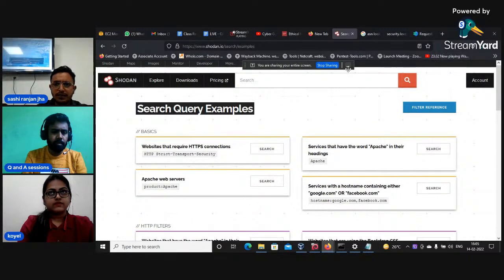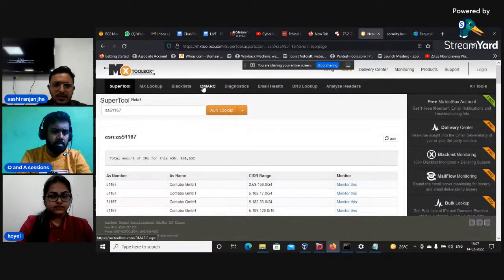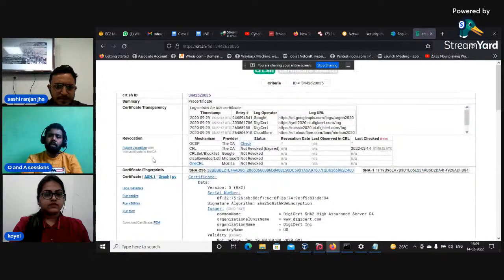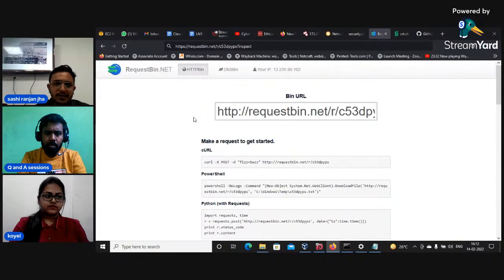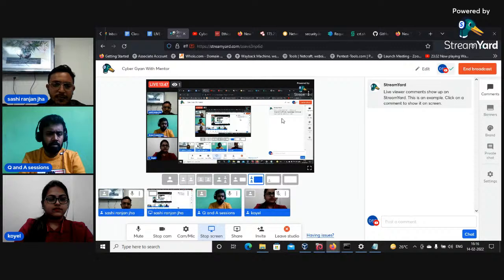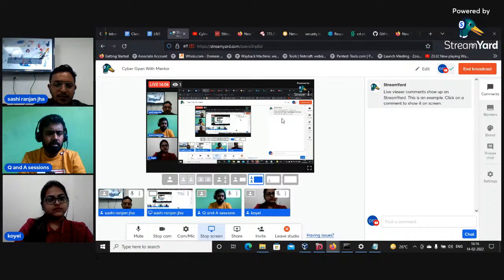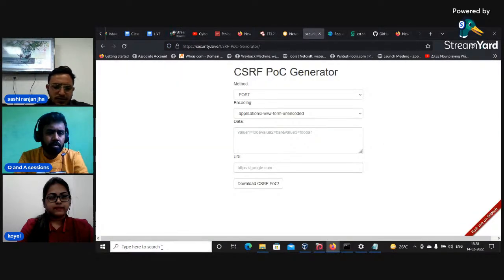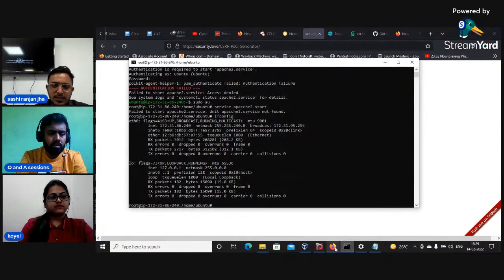Cyber Gyan With Mentor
Q/A sessions on cyber security by dataspace academy